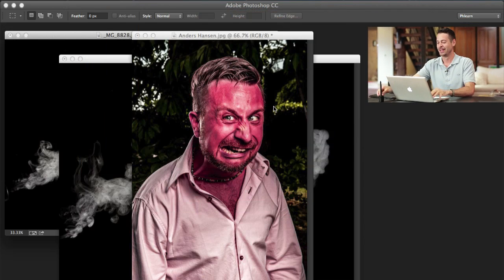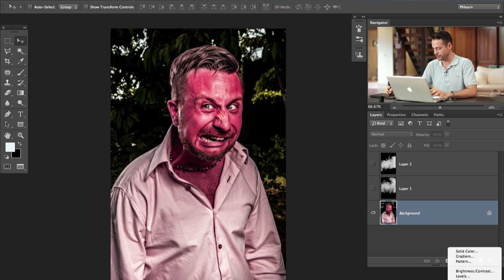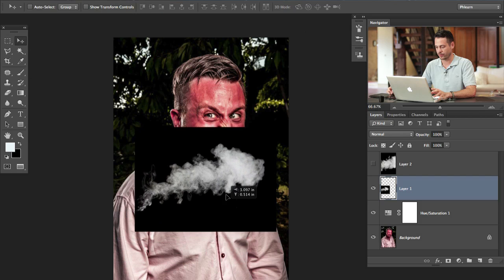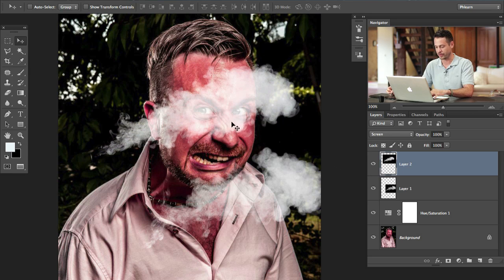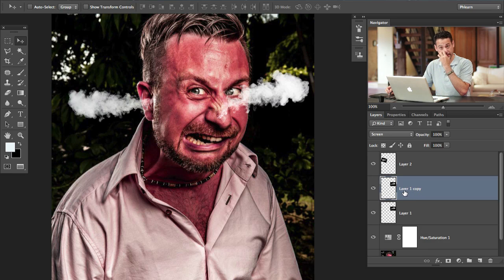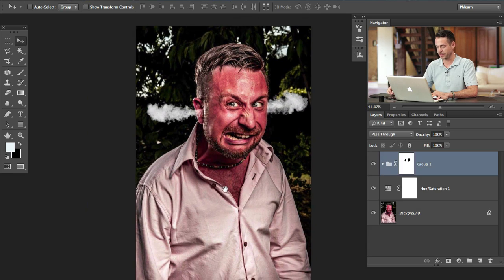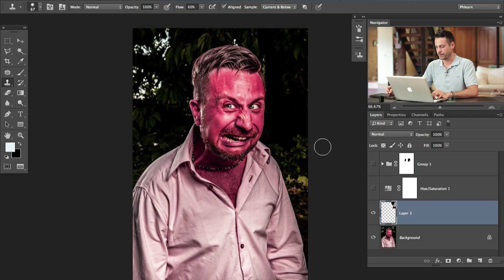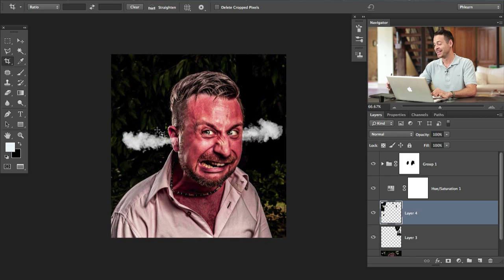Using Layer Blending Modes In Photoshop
PHLEARN PRO Black Friday Sale! Save 30%!

Over 200 in-depth courses, 800 creative downloads (Presets, LUTs & Actions), and guided Learning Paths! Only $69.99 for one year unlimited access and $8.99 for one month.